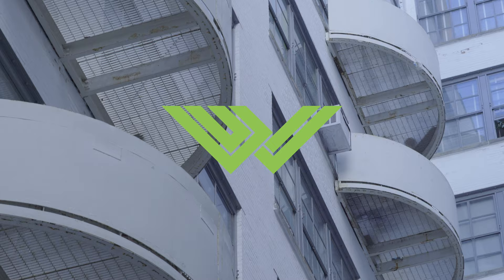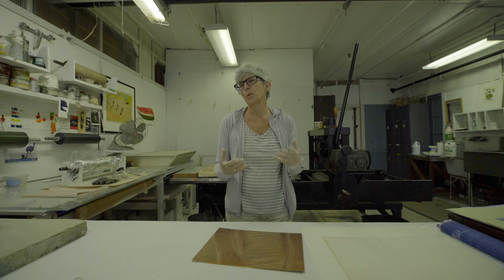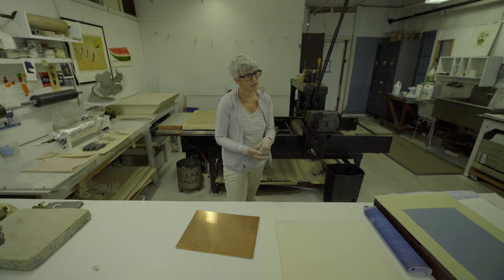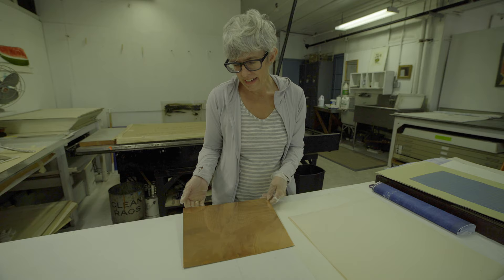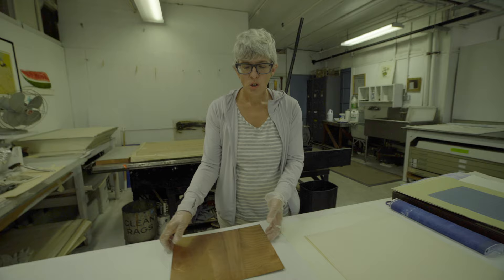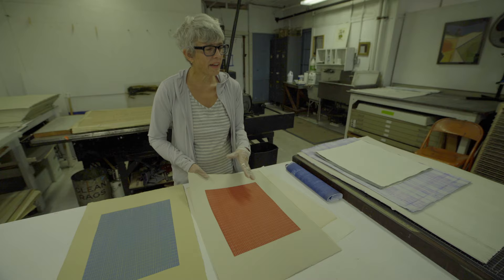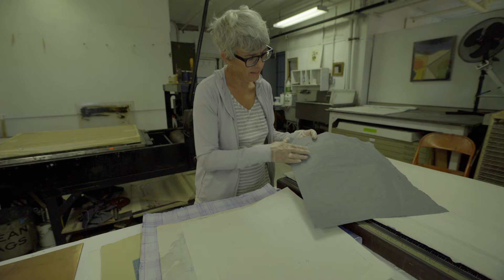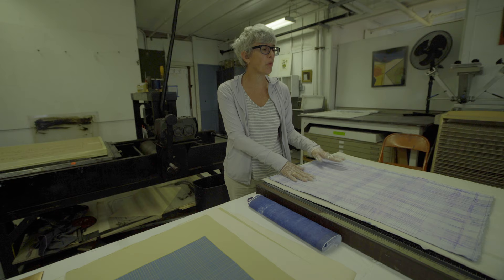OHNY at Westbeth 2020 - Graphics Studio - 2 - Jean Wolff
- Westbeth Open Studios 2020 -

A Virtual Tour of Westbeth Graphics & Printmaking Studio with Jean Wolff.